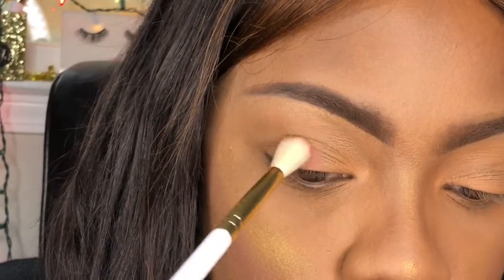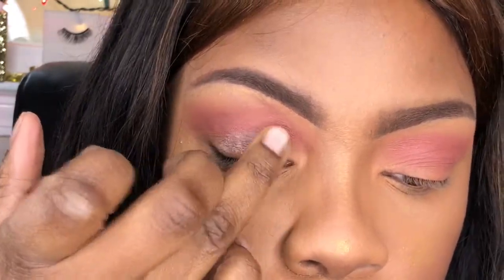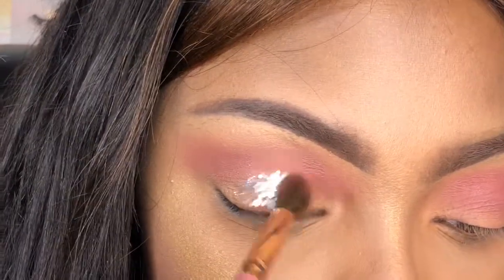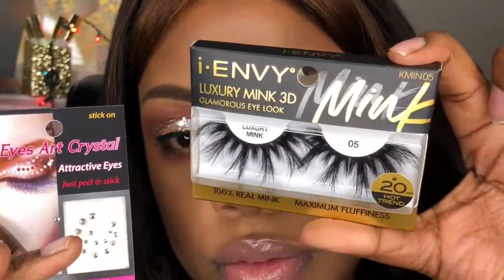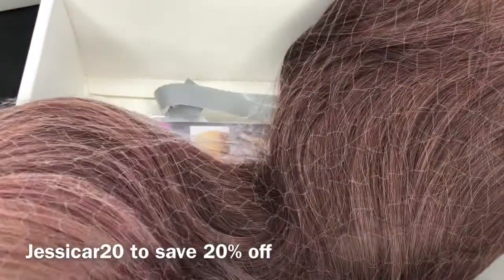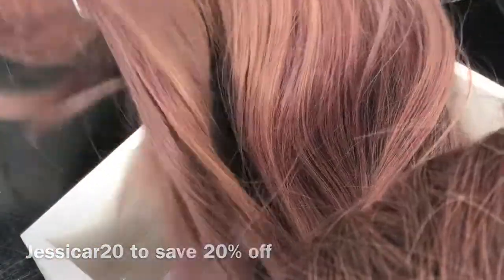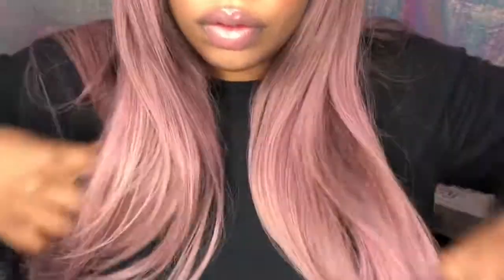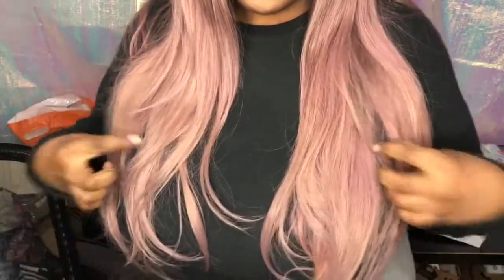IZIWIGS Special color silky straight synthetic wig | Holiday Makeup look with chunky glitter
●▬▬▬▬▬ ❤ IZIWIGS ❤ ▬▬▬▬▬●

▬▬▬▬▬ WIG DETAILS ▬▬▬▬▬

Hair Type: Heat Resistant Fiber

Hair Length/ Color/ Density: As Picture

Cap Construction: 13*4” Glueless Lace Front Cap

▬▬▬▬▬Related Products ▬▬▬▬▬

where to by my camera